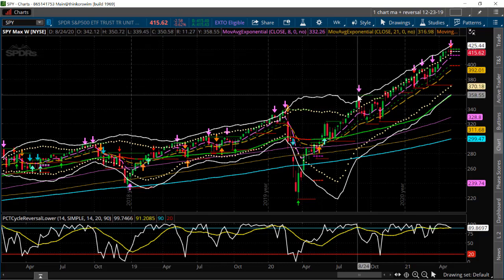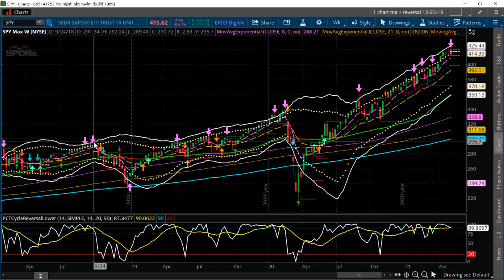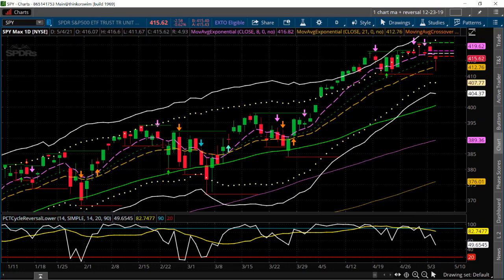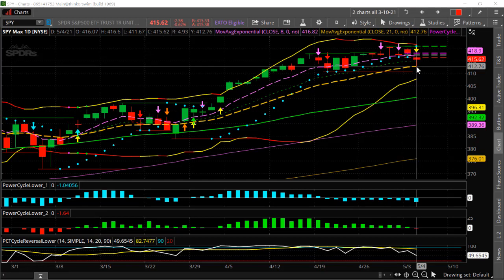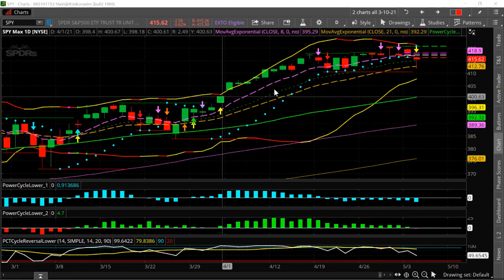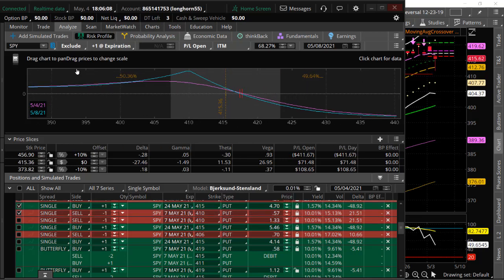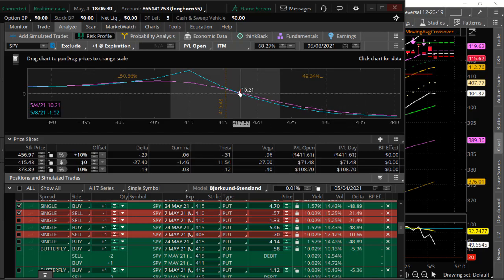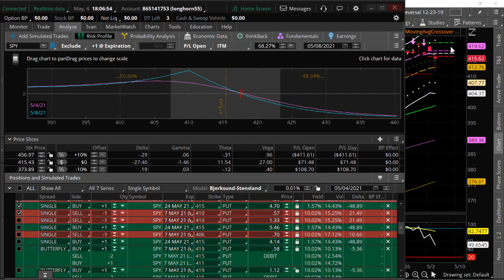How, Why & When to Use A Put Calendar Diagonal Option Spread [Short on SPY]